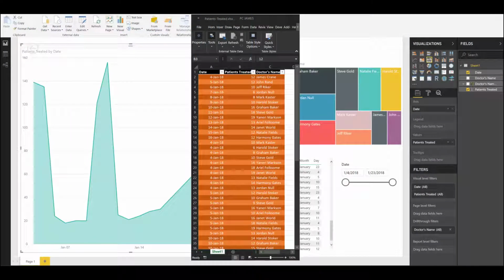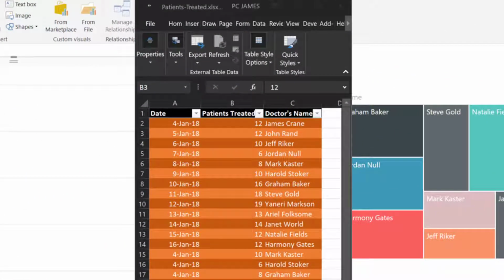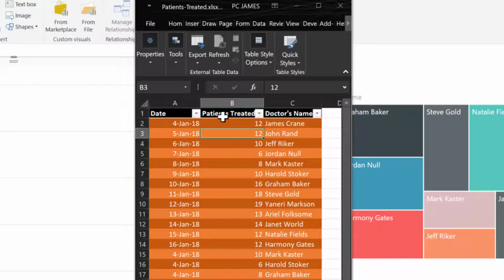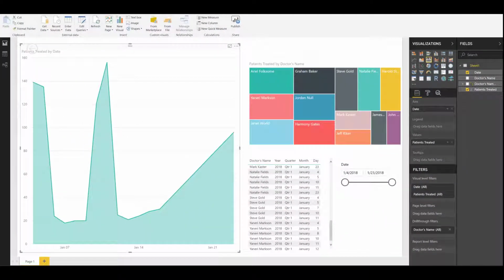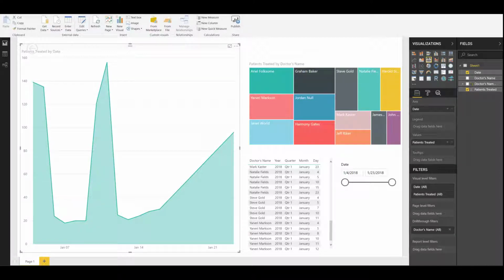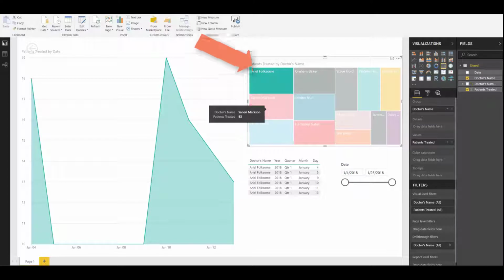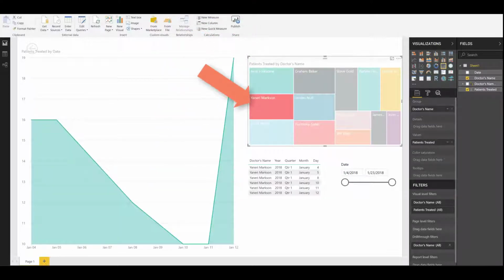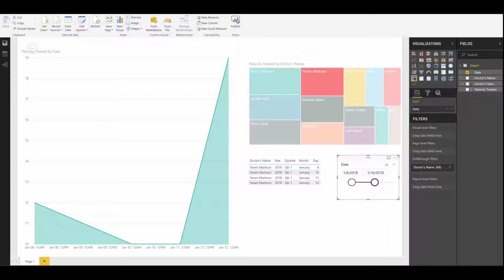PowerBI - Excel - Management Dashboard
Watch this simple report development video that supports starting a conversation related to performance.